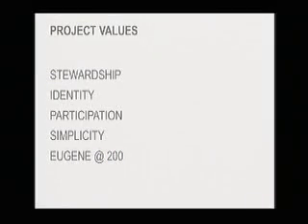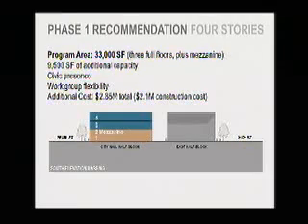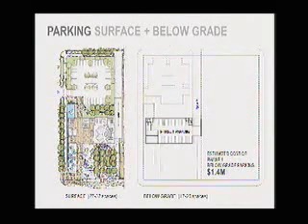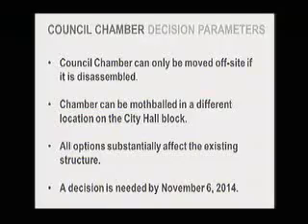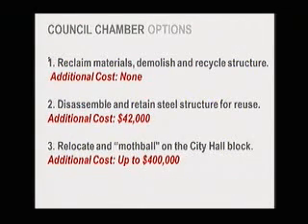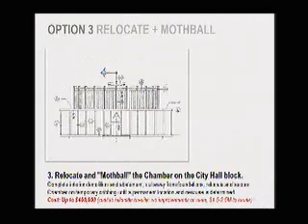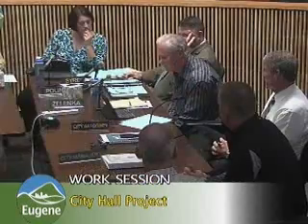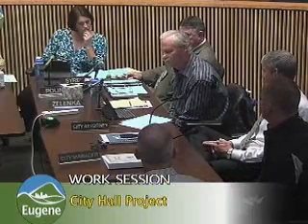City Council Work Session 10-27-2014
Harris Hall, 125 East 8th Avenue